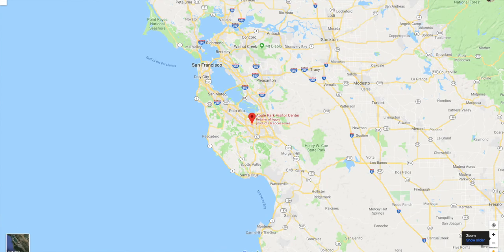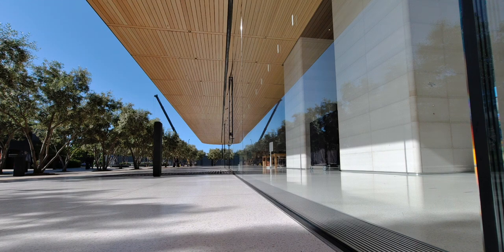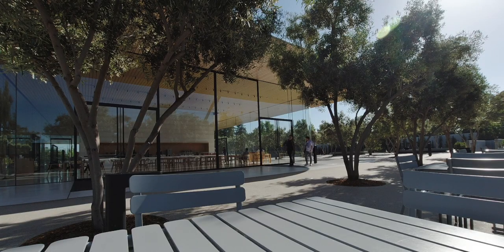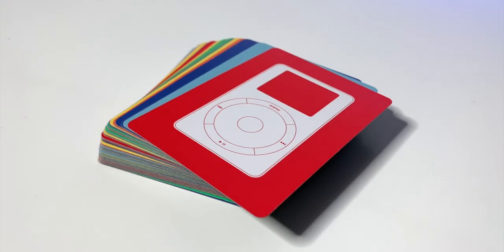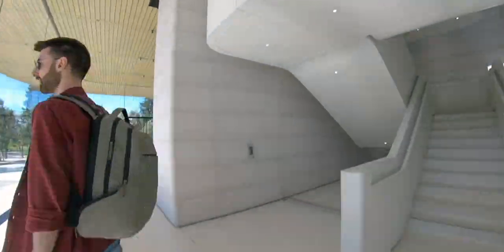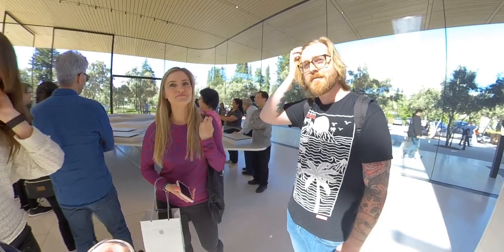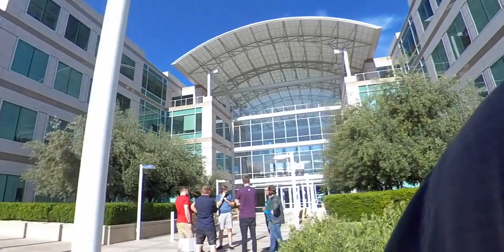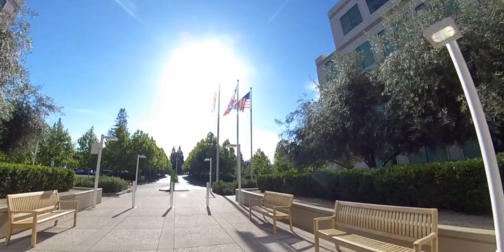Visiting Apple's Campus In Cupertino!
On my recent visit to San Jose for WWDC I made some time to visit Apple's official Visitor Center in Cupertino along with 1 Infinite Loop (the earlier Apple campus). With delicious nitro coffee, exclusive t-shirts and swag you can't buy anywhere else (including online), an AR campus experience and rooftop views of the spaceship (aka Apple Park) it's safe to say: this is my Disneyland!